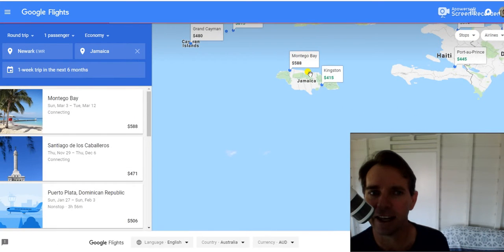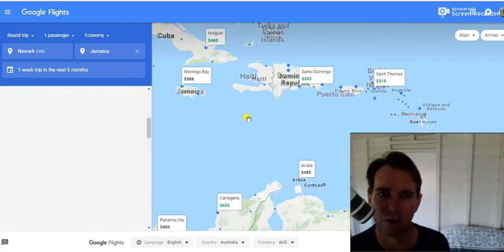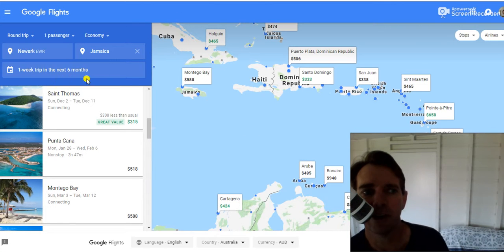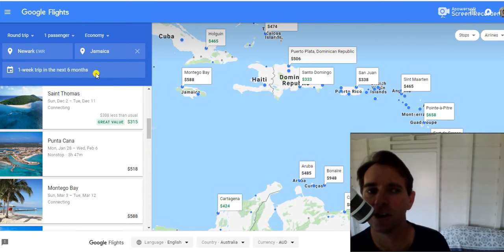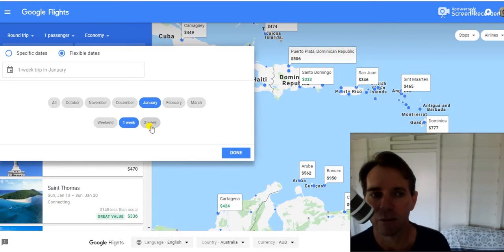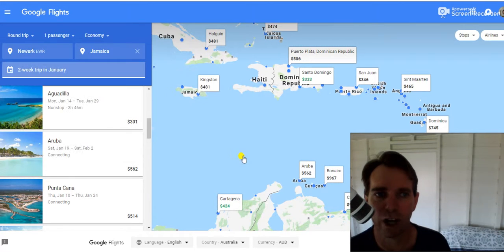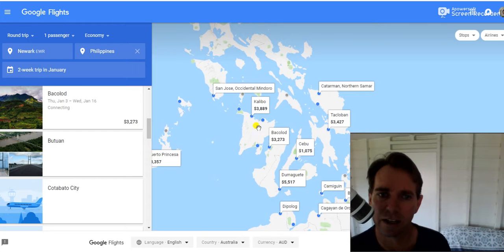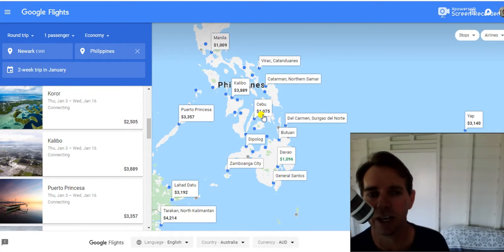How to Find Cheap Flights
How to find cheap flights with Google Flights. If you are looking for cheap flights or to book your next big trip away and put together your own vacation package this series of videos will show you how.

The images on this video channel are not our own, but  are from either the resort / hotel media site, or by permission of affiliate relationship for the "purpose of promotion of the resorts".